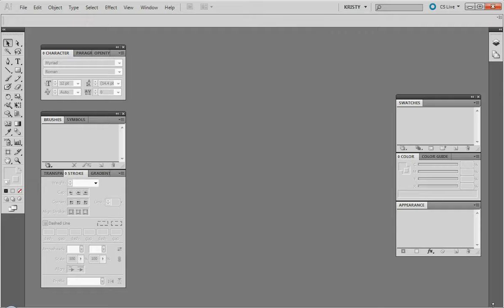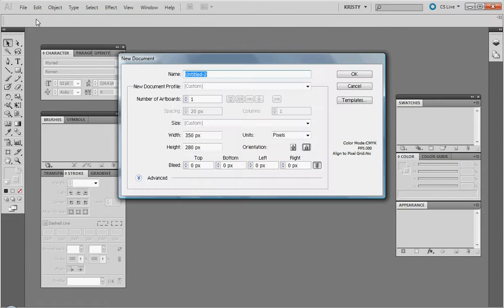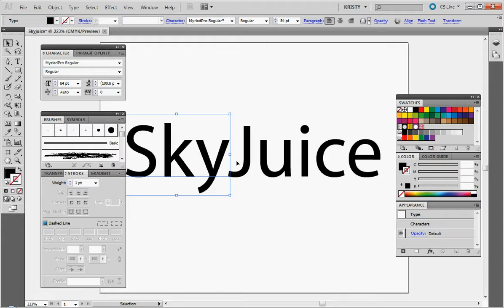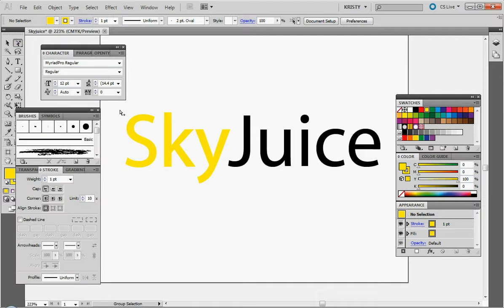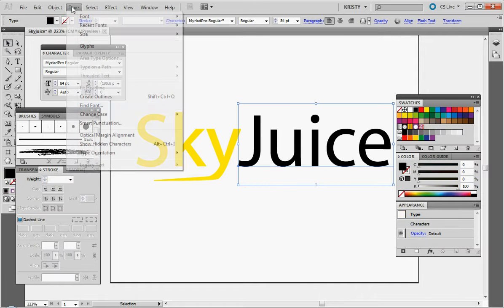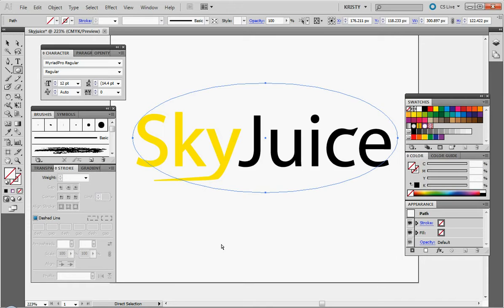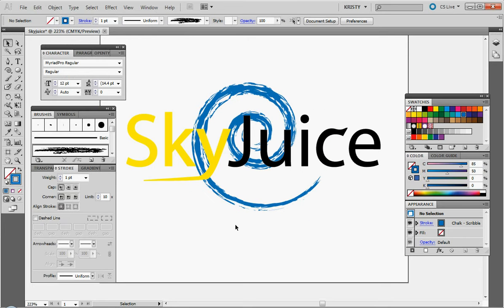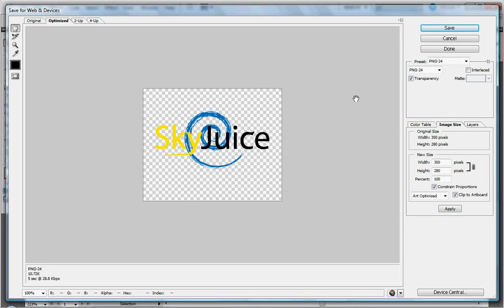skyjuice logo tutorial